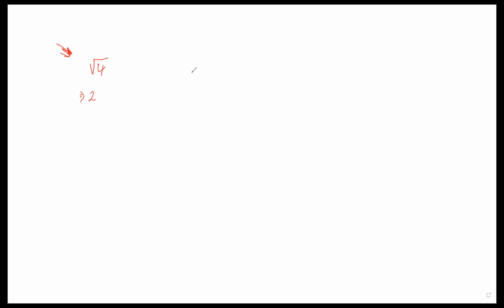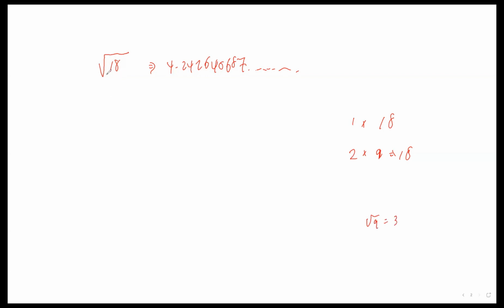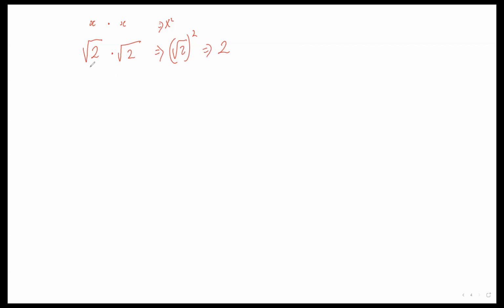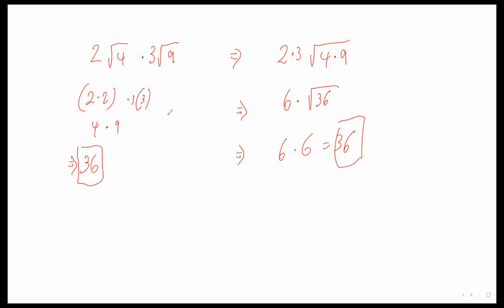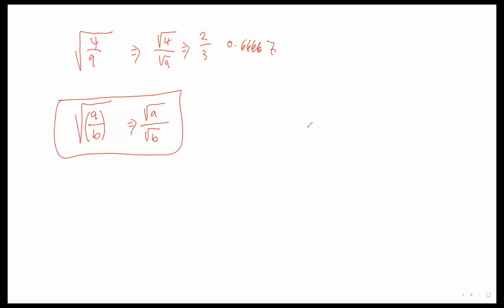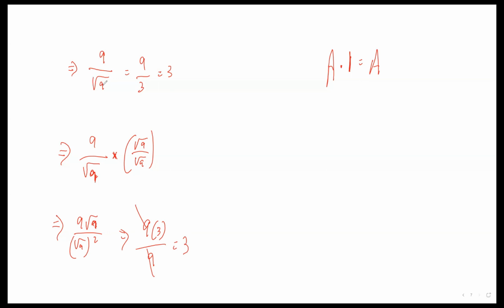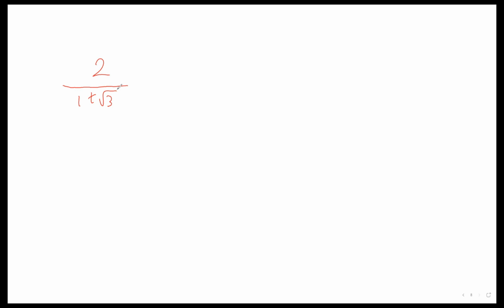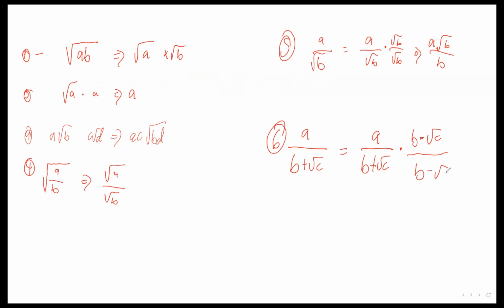understanding the surds rules